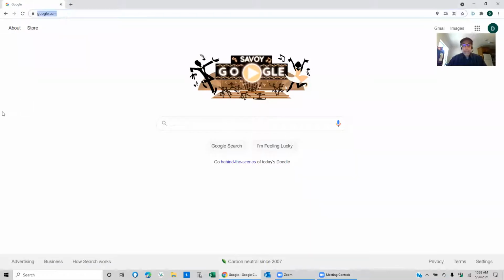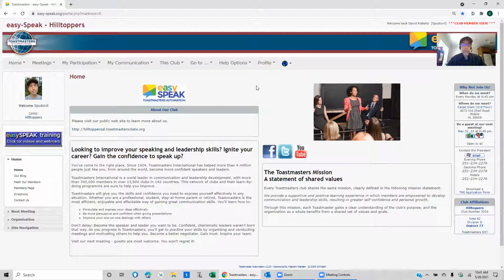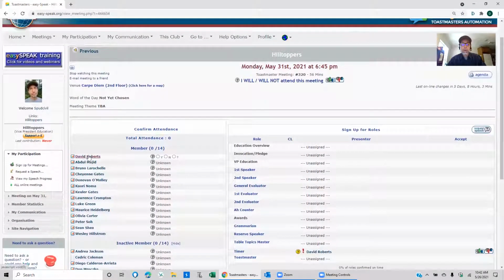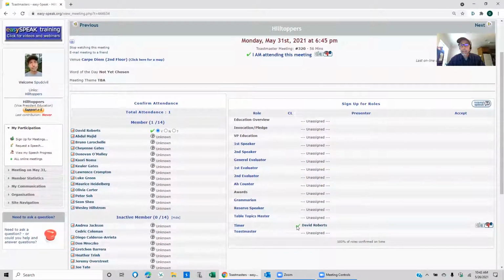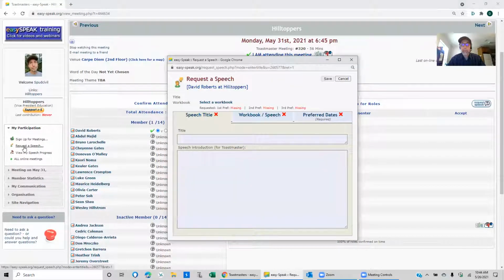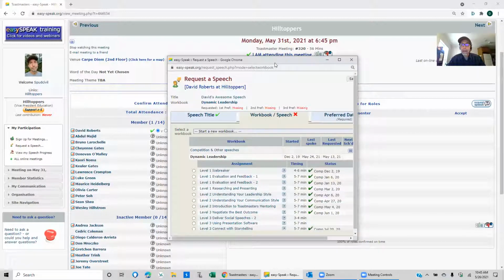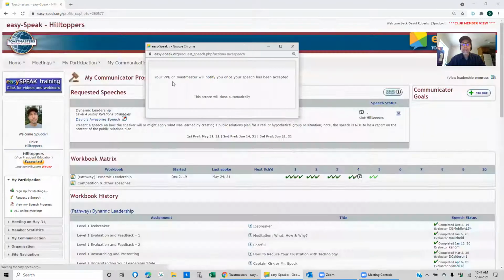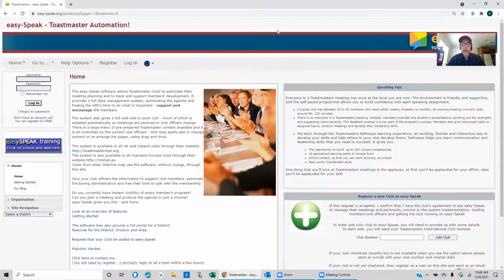Easy-Speak Tutorial (Confirm attendance, Accept role, Request speech)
Hi. I'm David and am a member of the Hilltoppers Toastmasters club. This is an informal tutorial on using Easy-Speak.

Easy-Speak is a management tool for club meetings. We will learn how to login, confirm meeting attendance, accept a meeting role, and request to give a speech.  Published on May 26, 2021